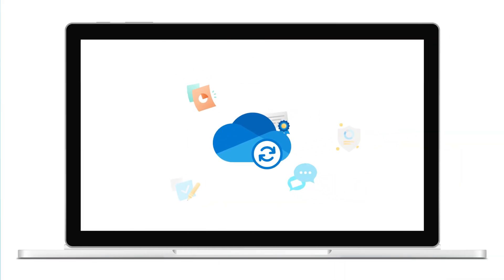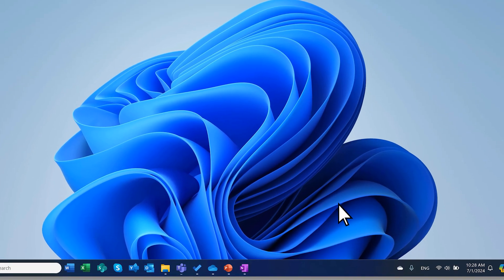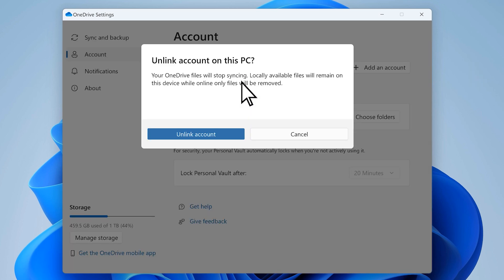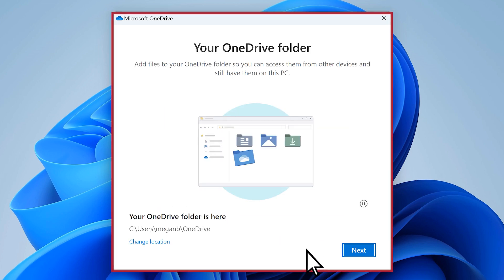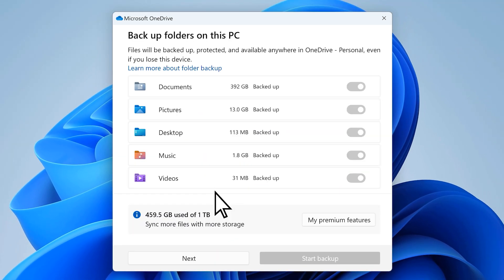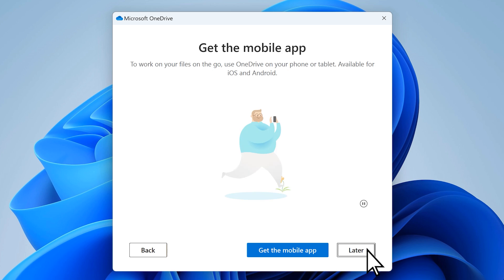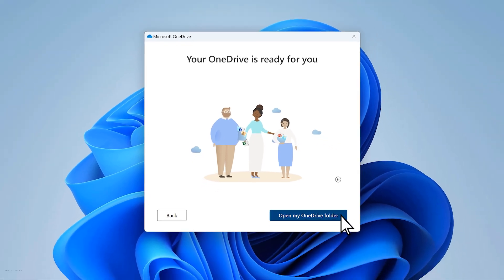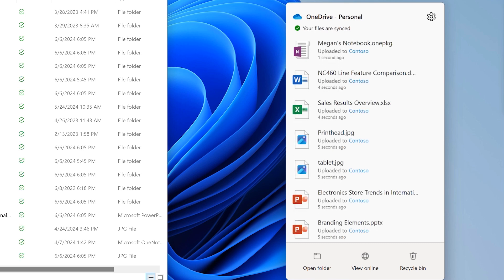How to unlink and re-link OneDrive to solve sync problems | Microsoft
Having trouble syncing your OneDrive? In this tutorial video, you'll learn how to troubleshoot sync issues by unlinking and re-linking your account. And the best part: You won't lose any of your files or photos in the process!